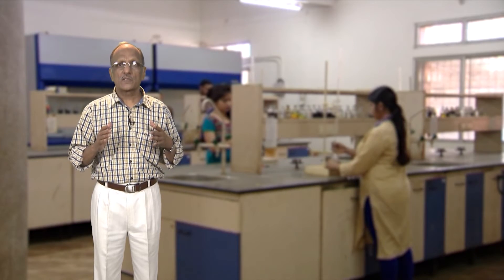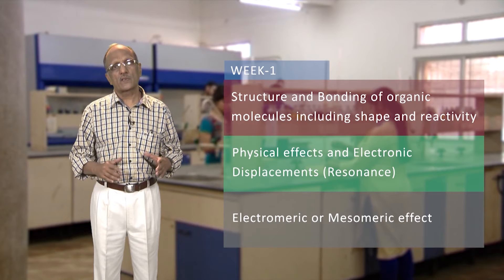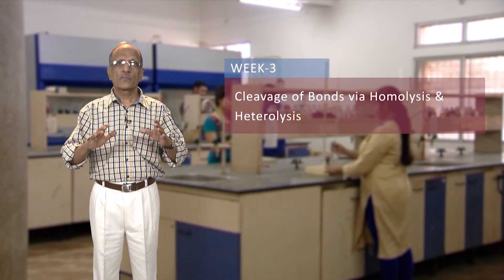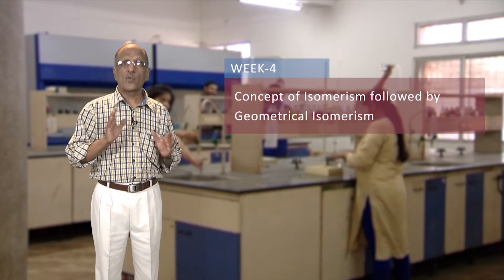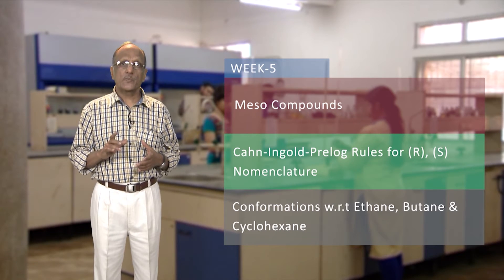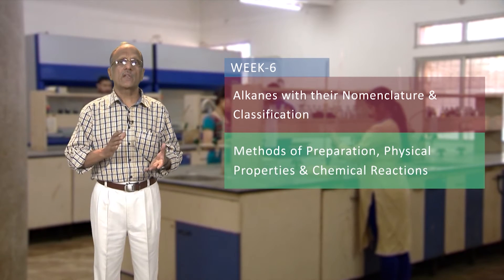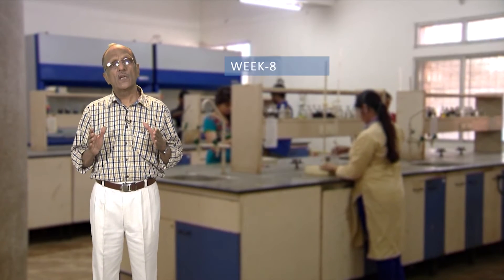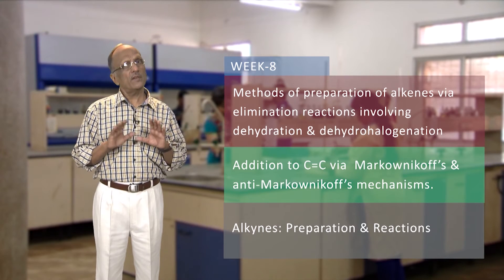MOOC on Organic Chemistry: Introduction